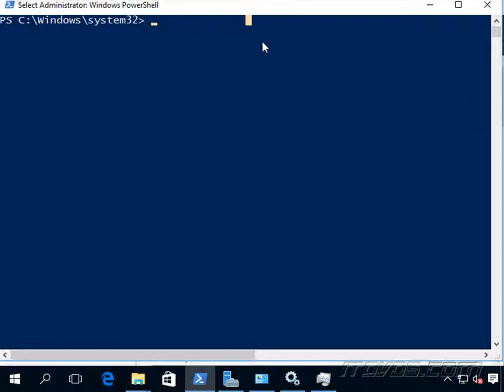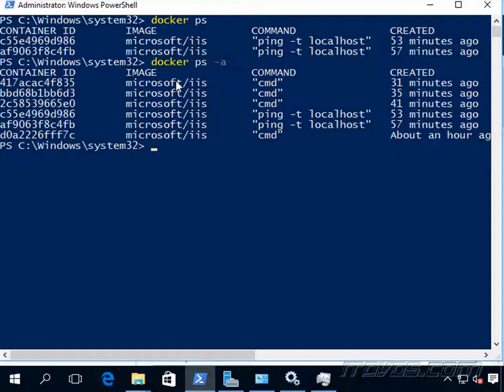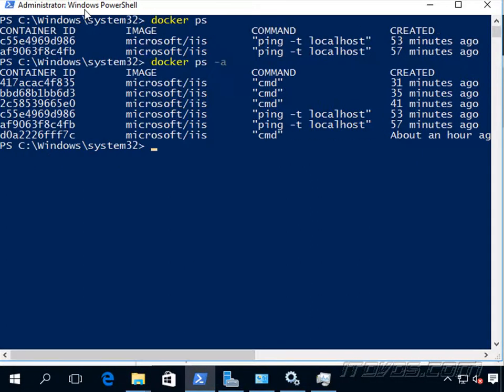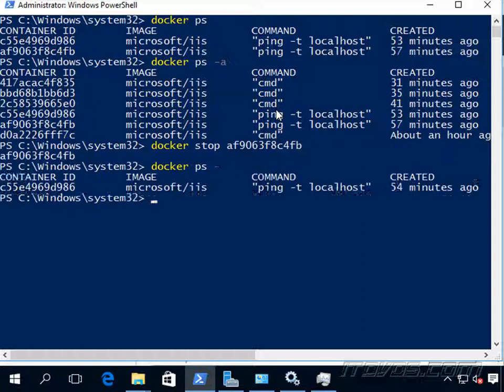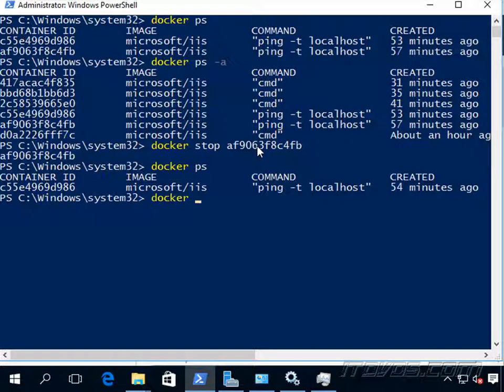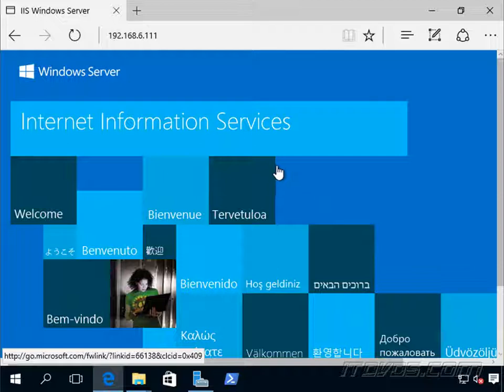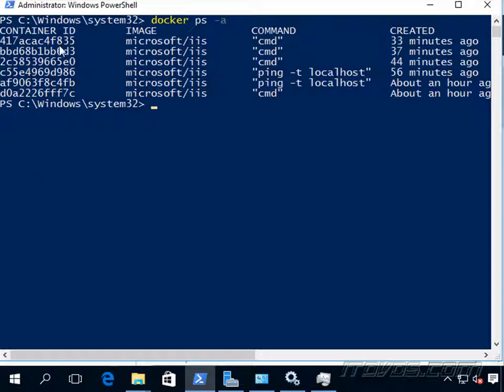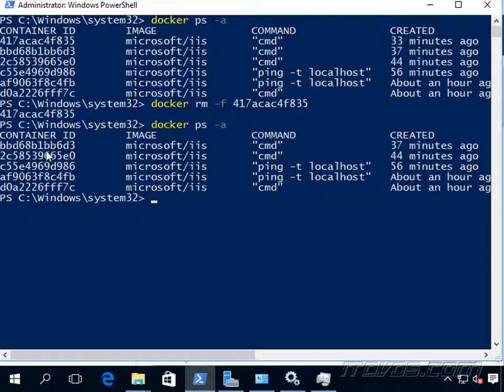Starting and Stopping Windows Server 2016 Containers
In this training how to stop and start a Windows Server 2016 Container, which uses docker.  At itdvds.com show complete Windows Server 2016 container and docker administration.  This is just a sample from the Windows Server 2016 Administration Training - New Features training